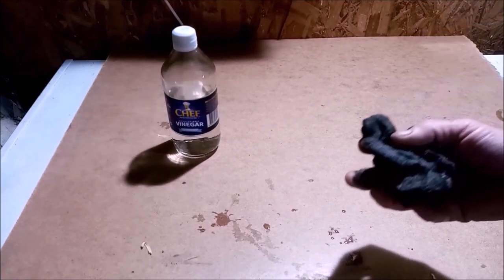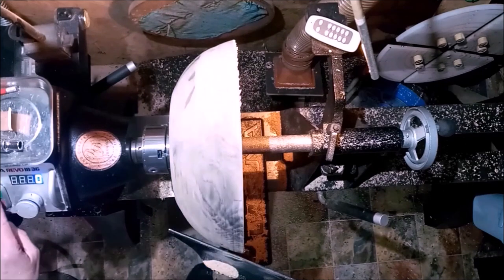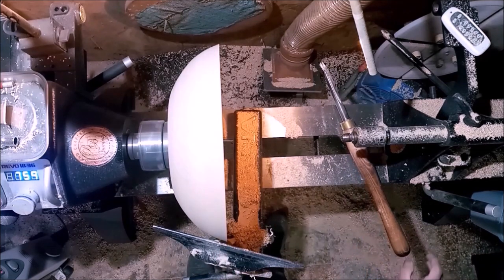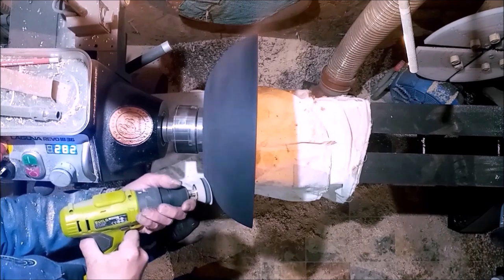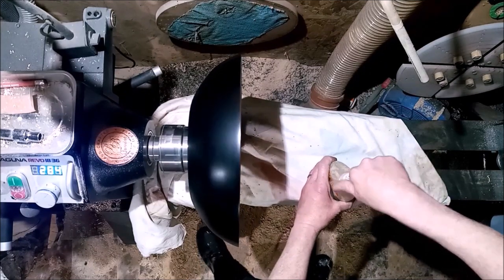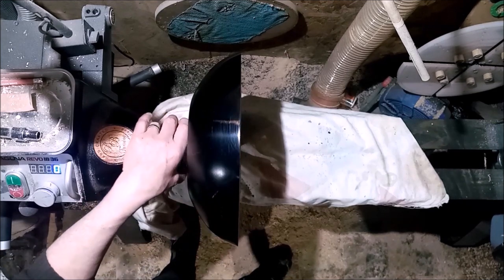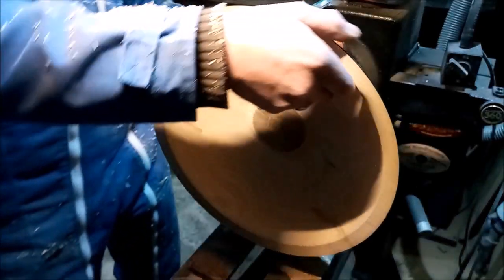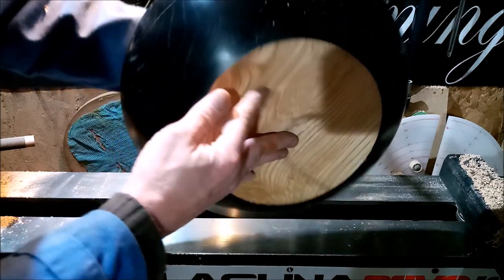Ebonising a Wood turned bowl / Woodturning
In this video I ebonise a nice Irish Spanish Chestnut bowl using iron acetate, The process depends on the wood having a high tannin content but if this process can bu used on woods where the tannin content is low by making a high tannin solution and using it first.